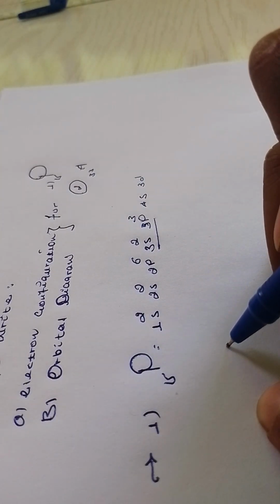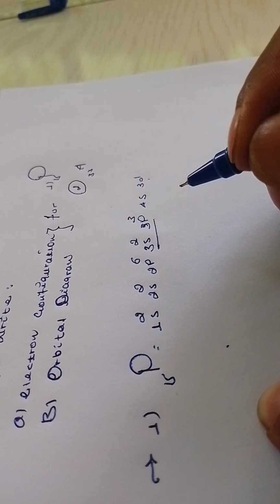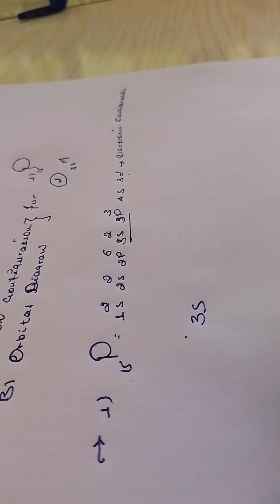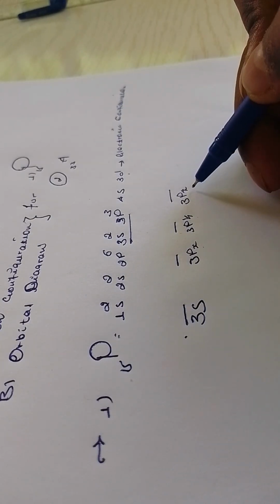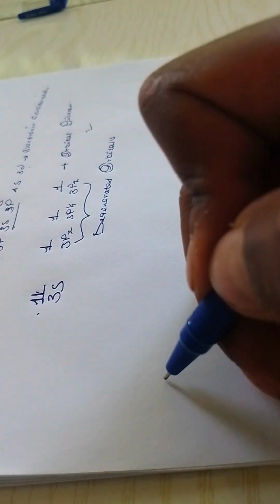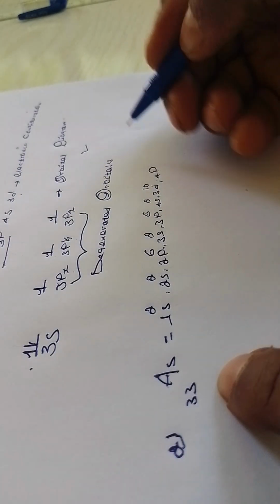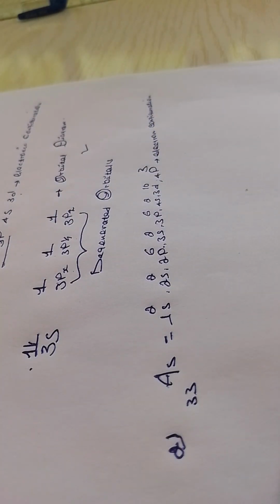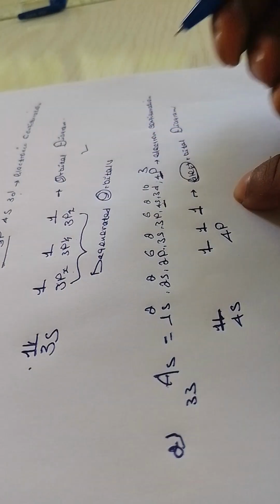December 28, 2025